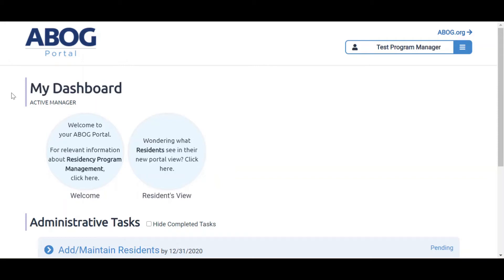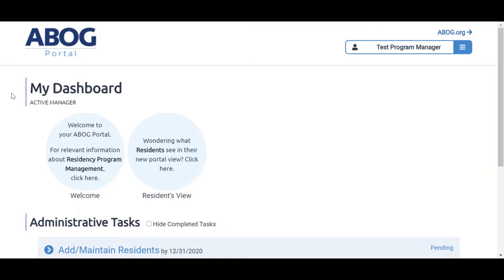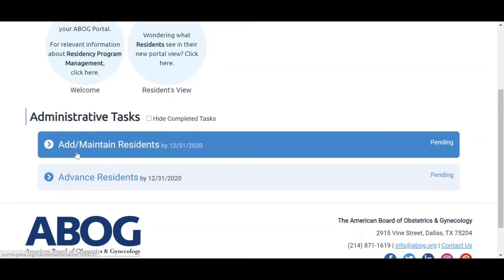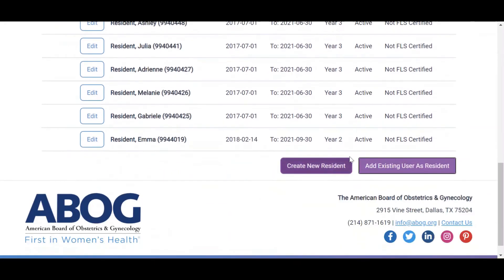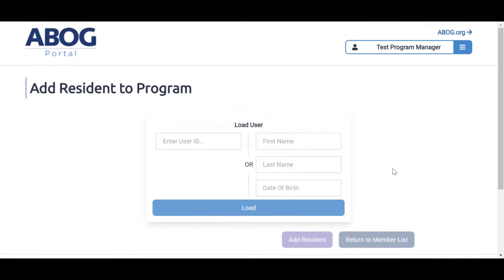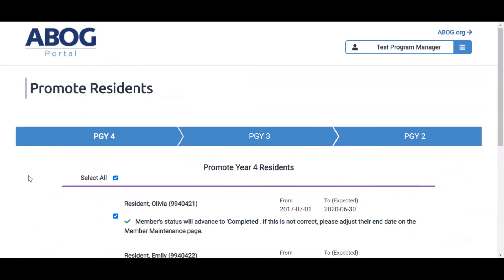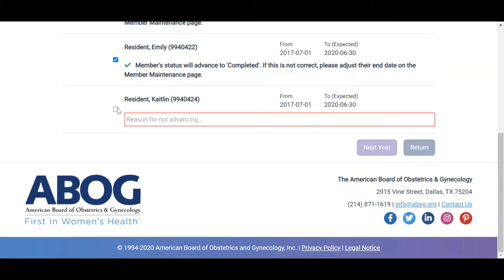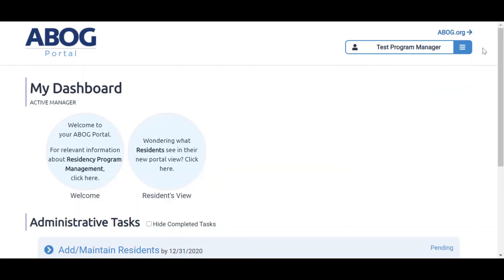Residency Program Manager Portal Tutorial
The new ABOG Portal has launched! Watch this tutorial to learn how to use your new dashboard if you're a Residency Program Manager.

About ABOG:
The American Board of Obstetrics and Gynecology (ABOG) is an independent, non-profit organization that certifies obstetricians and gynecologists in the United States. Founded in 1927, ABOG is one of 24 specialty Boards recognized by the American Board of Medical Specialties. Based in Dallas, ABOG serves candidates and diplomates in the United States and Canada in the ob-gyn specialty, plus several subspecialties, including Reproductive Endocrinology and Infertility; Maternal-Fetal Medicine; Gynecologic Oncology; and Female Pelvic Medicine and Reconstructive Surgery.